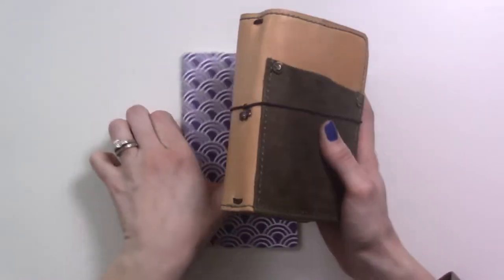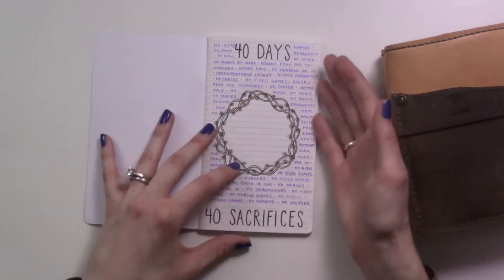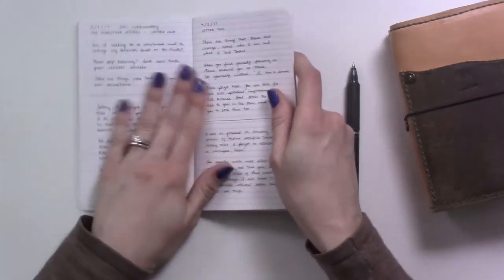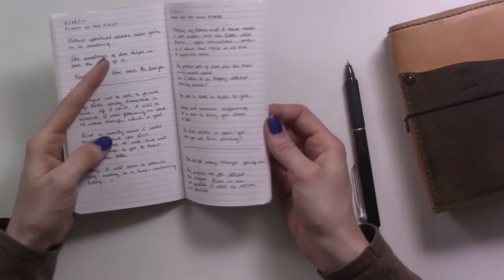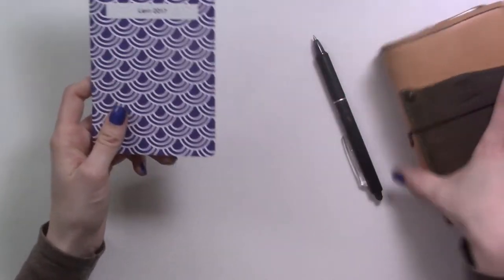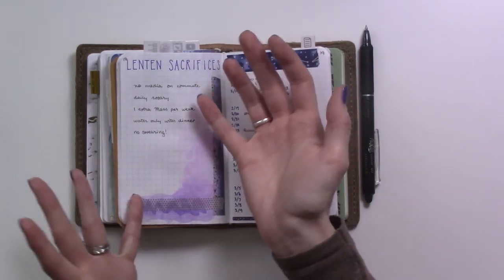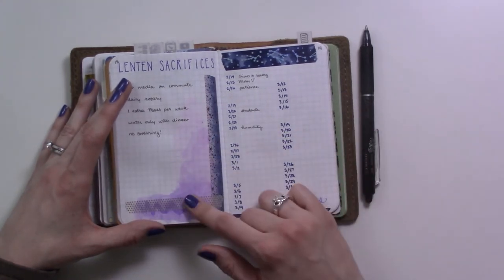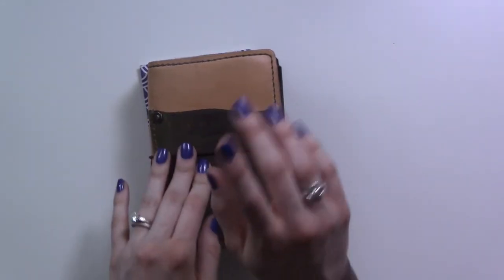Lenten BuJo Ideas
Some ideas for how to use your bullet journal to track your Lent, featuring spreads from last year and this year.